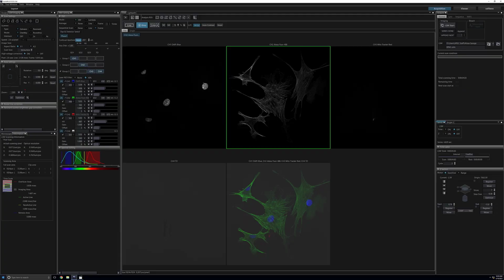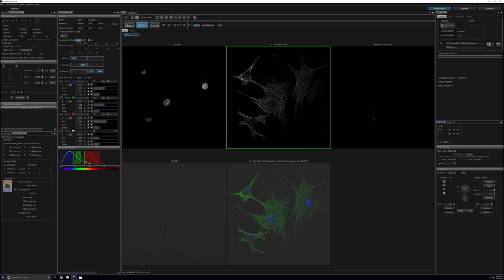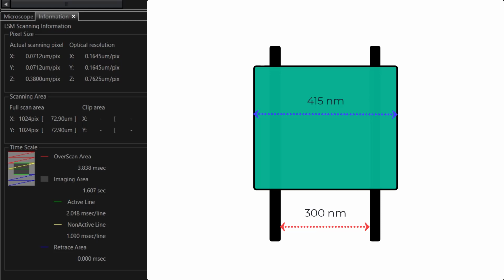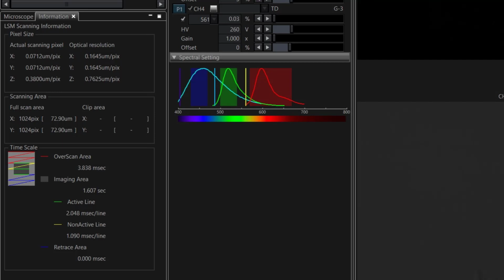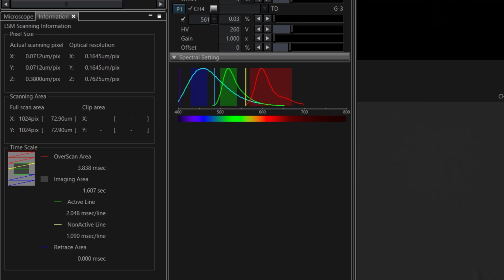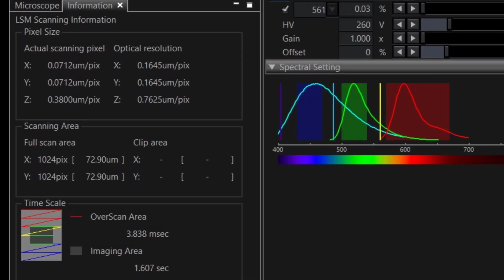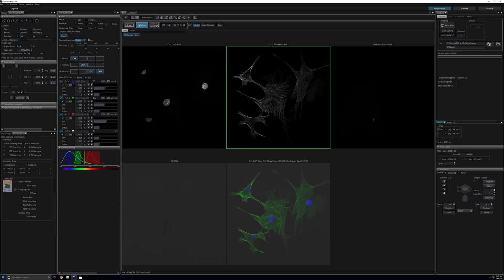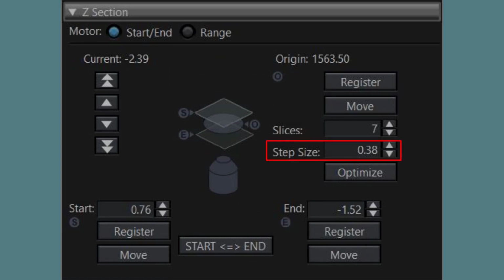Olympus FV 3000 Laser Scanning Confocal Microscope: Optimizing Resolution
This video demonstrates optimizing the resolution on the Olympus FV 3000 Laser Scanning Microscope.